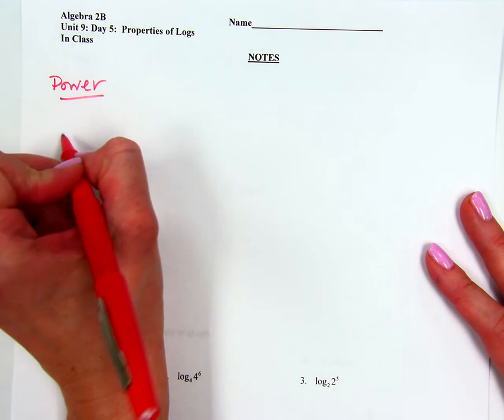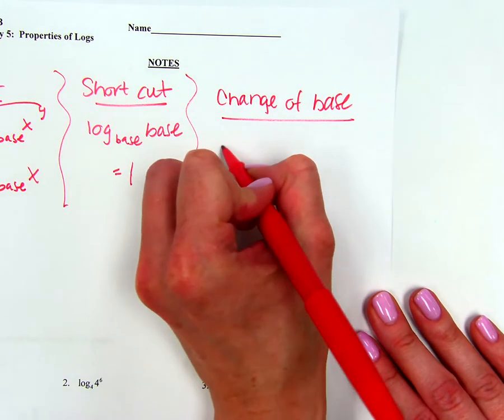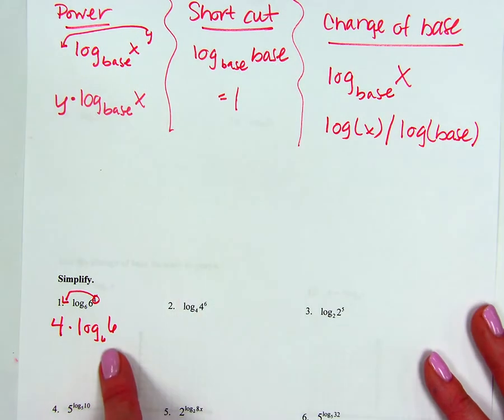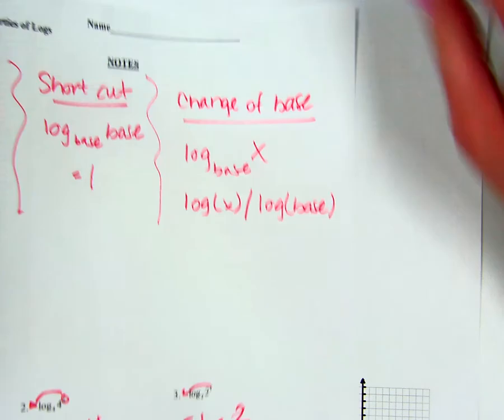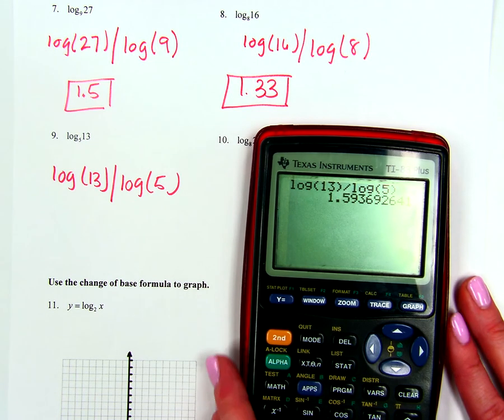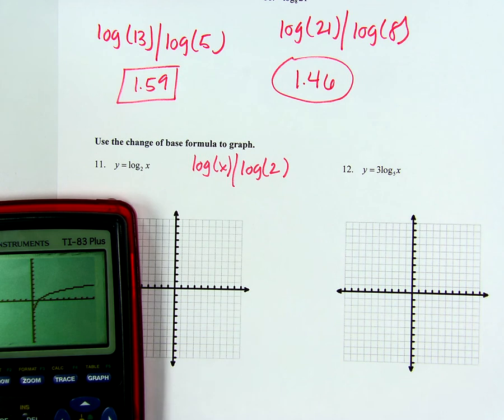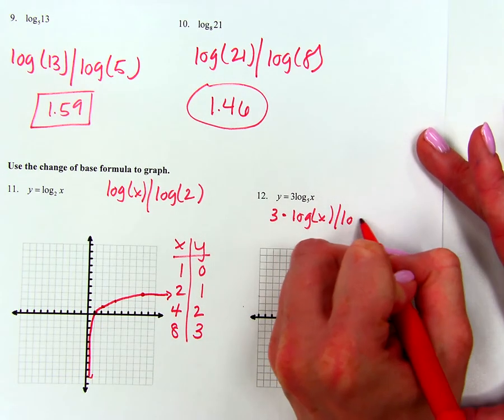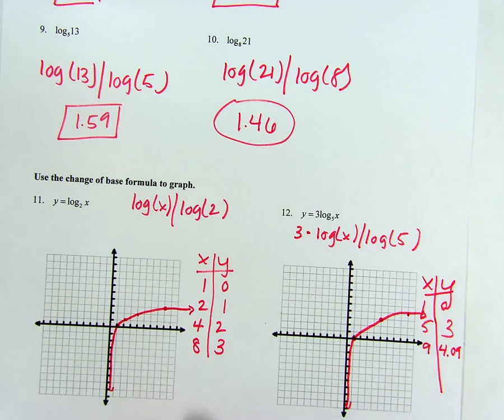Unit 9 Day 5 Video Notes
Properties of Logarithms (inverse, change of base)